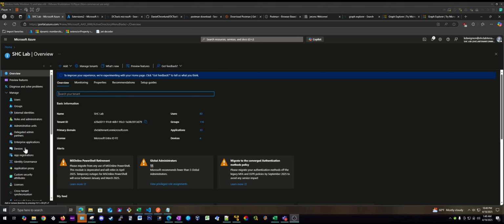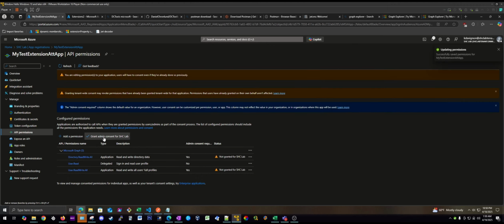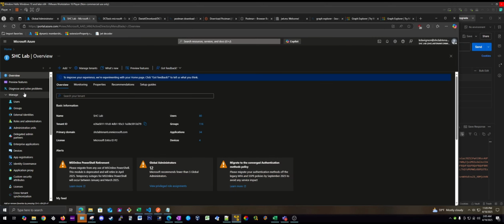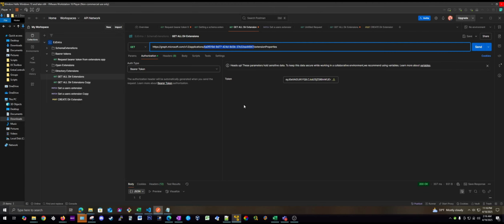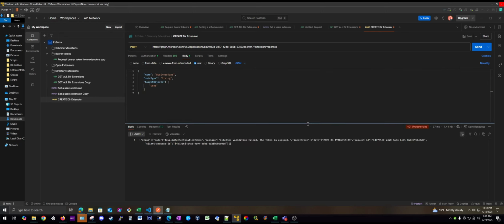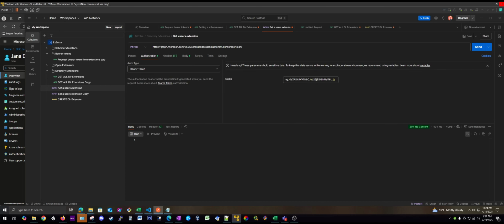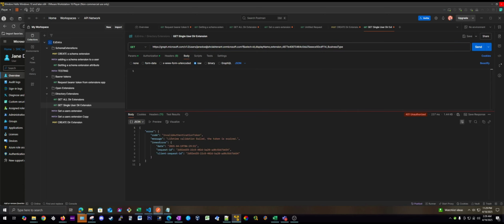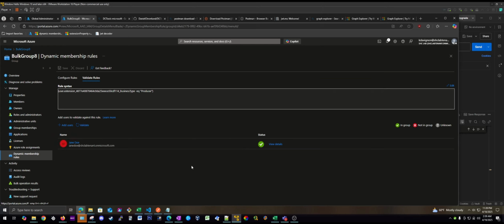Creating Dynamic Groups in Entra ID Using Cloud Extension Attributes (Step-by-Step Guide)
JSON:
    "name": "Test",
    "dataType": "String",
    "targetObjects": [
        "User"